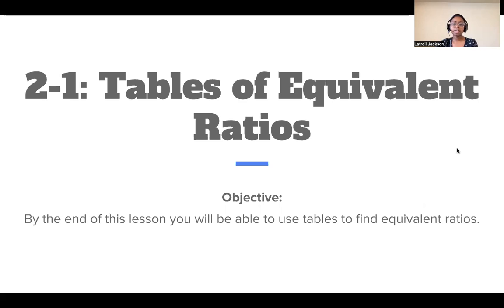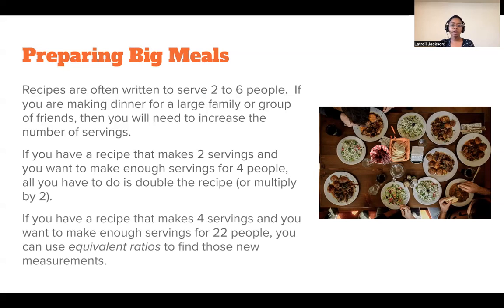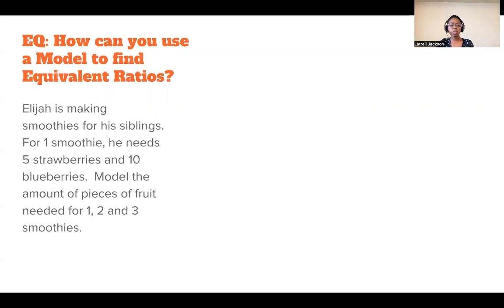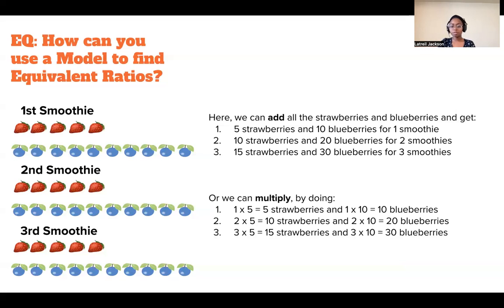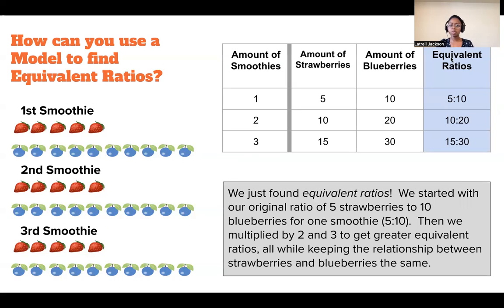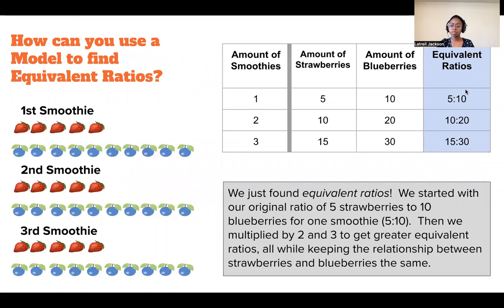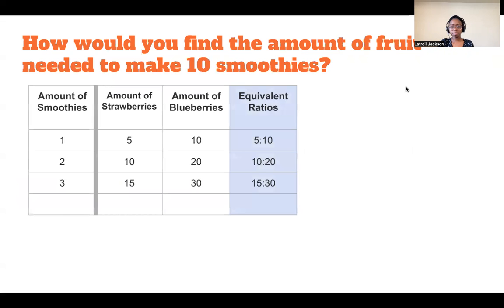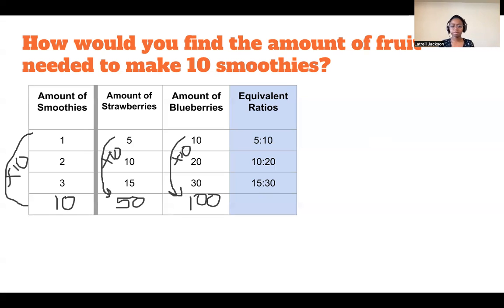2 1 Tables to Find Equivalent Ratios